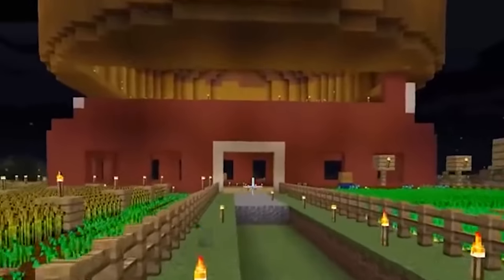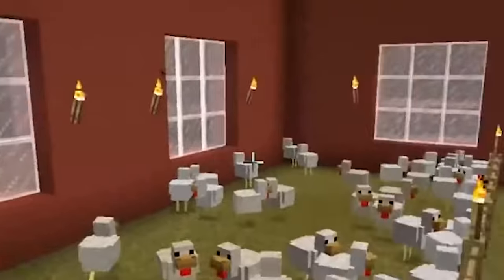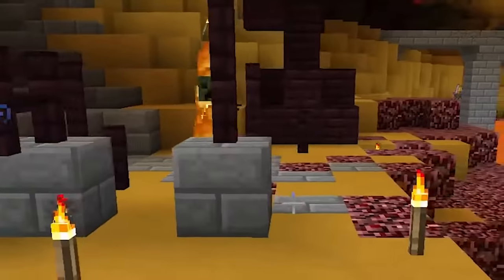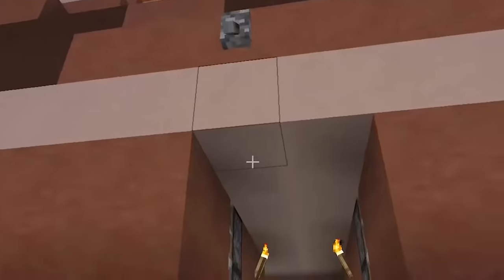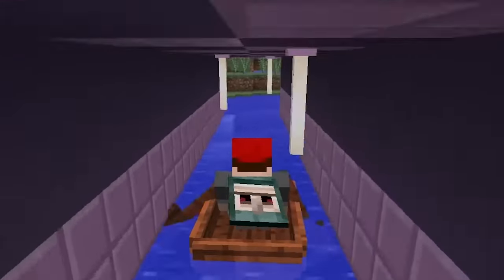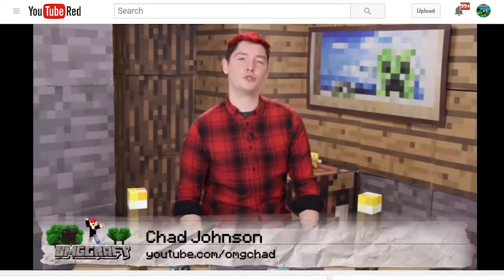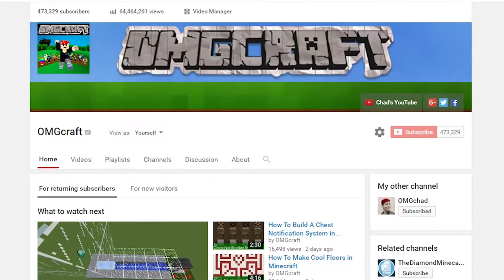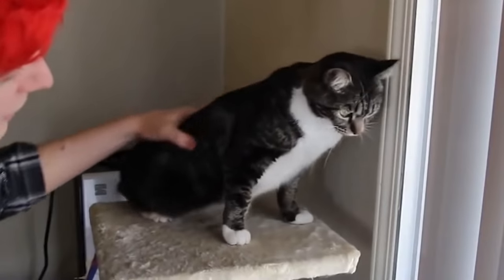Host Your Own Minecraft Video Show!!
Screencast and star in your own Minecraft show! Minecraft master and YouTube star, OMGChad, will help you create your own Minecraft videos.

DIY.org is a huge library of hands-on projects and how-to videos, focused on all the things kids love! We believe any kid, anywhere can learn any skill!

Our experts are passionate professionals who also happen to be awesome at inspiring kids. They share all their trade secrets and create videos exclusive to DIY so your kids can build their skills. Some experts share a hand-picked selection of their best pro videos, too.